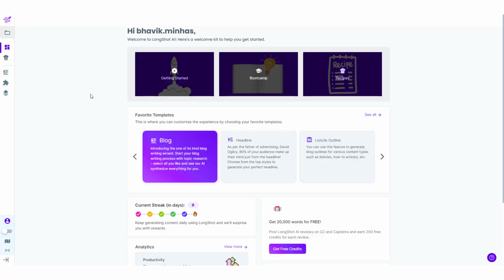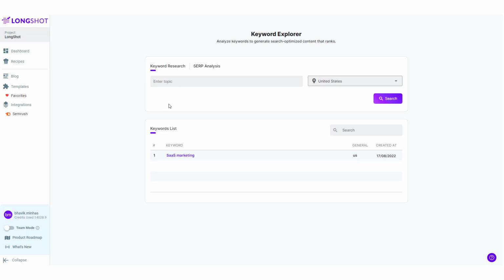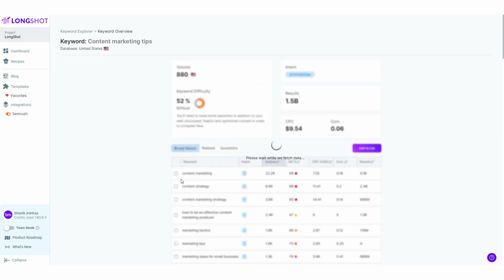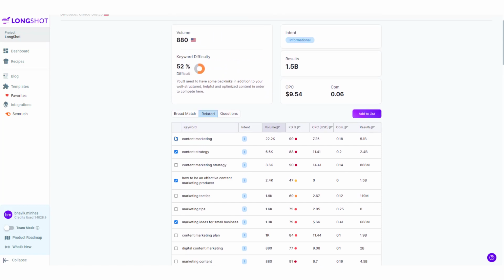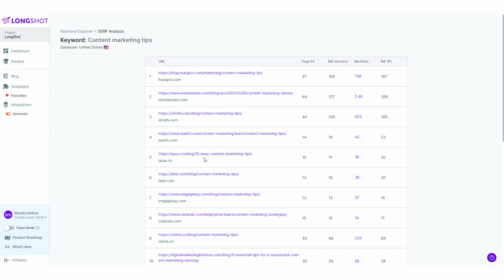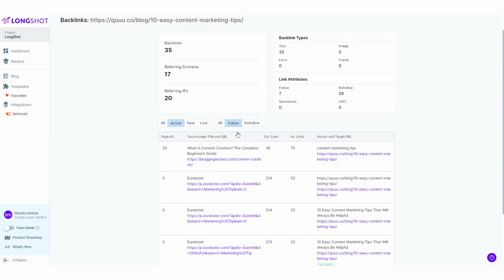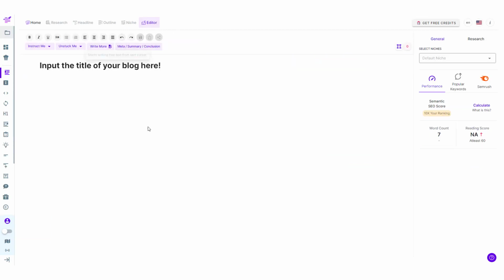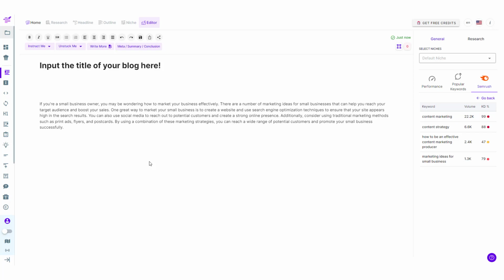LongShot x Semrush Integration | Generate search-optimized content using AI writer that ranks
Presenting the Semrush integration you've all been waiting for. Now you can generate high-quality search-optimized content that ranks with the help of your favorite AI writer.

With the Semrush integration, you can analyze any keyword in detail using keyword research and SERP analysis tools. The keyword results include volume, difficulty, top URLs, page authority score, referring domains, and backlinks, among other things. And that's just the tip of the iceberg.

Check out the doc to learn more about LongShot's Semrush integration